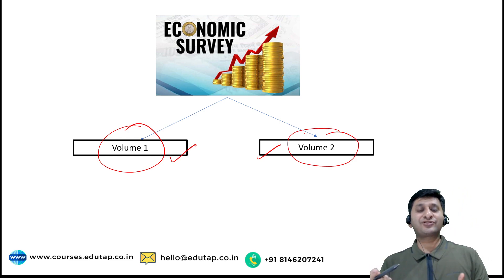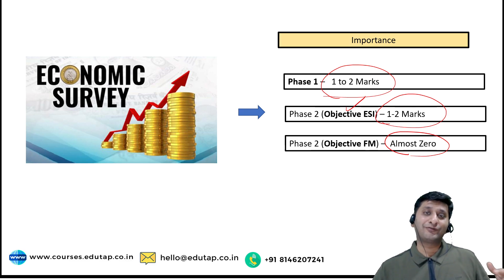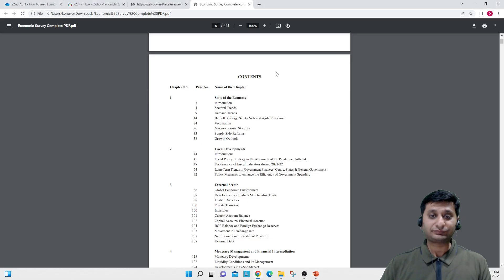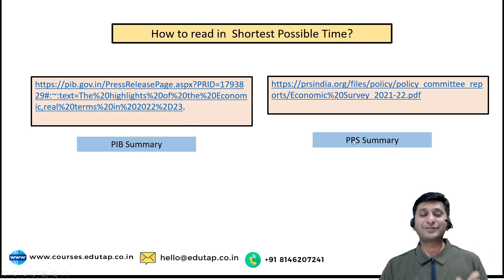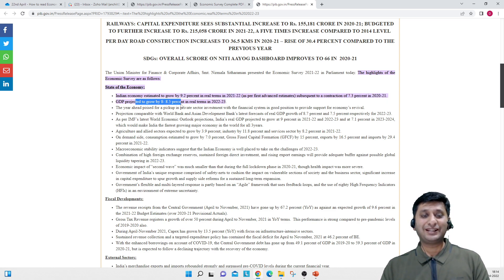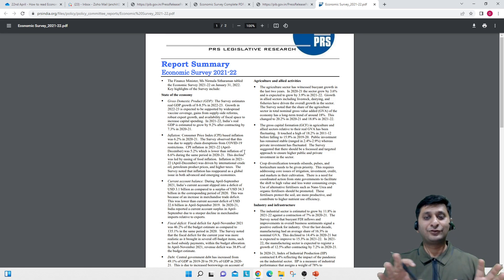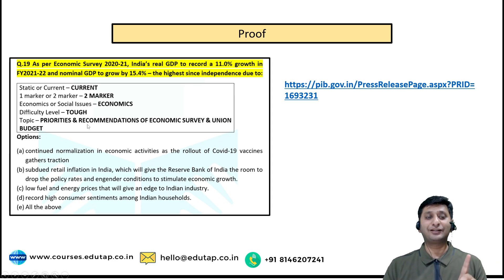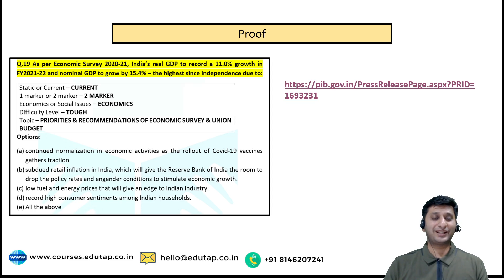How To Read Economic Survey for RBI Grade B | Summary PDF and MCQs of Economic Survey | RBI Exam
In this session, Anchit sir will be discussing about How To Read Economic Survey for RBI Grade B Exam.

Test Series Maha Pack | RBI Grade B 2022 | Phase 1 + 2

Test Series Maha Pack | RBI Grade B 2022 | Phase 1